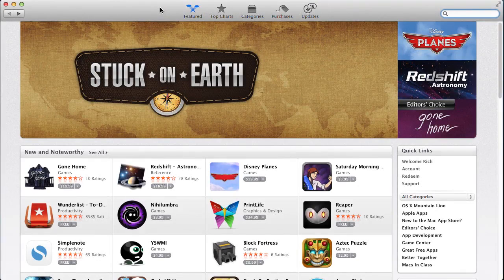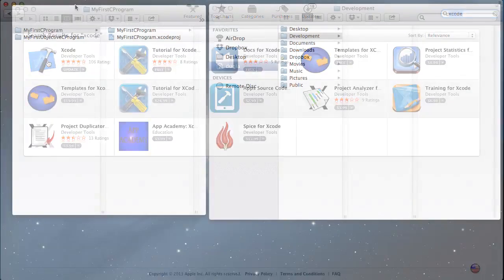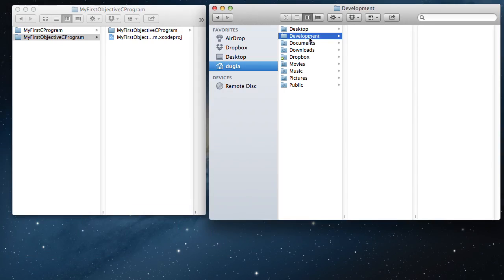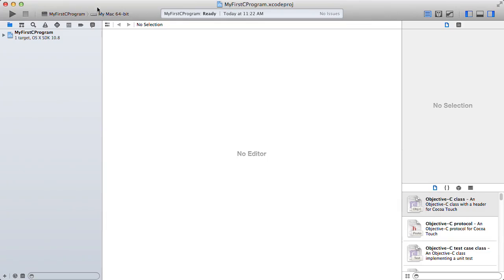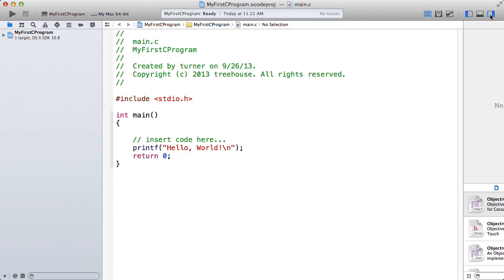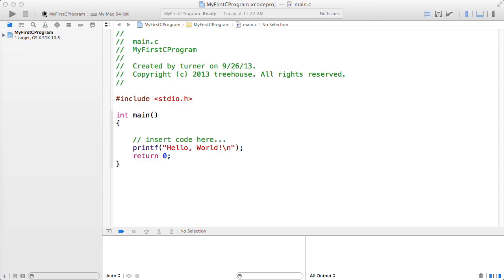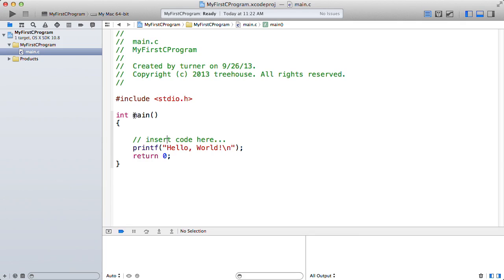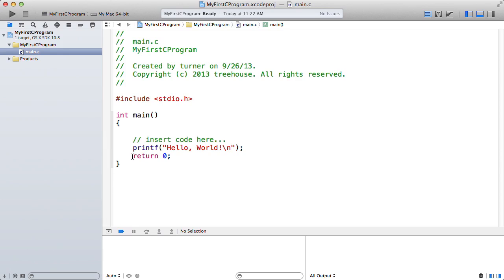TH ObjectiveC Stage1 Video2 new2 720